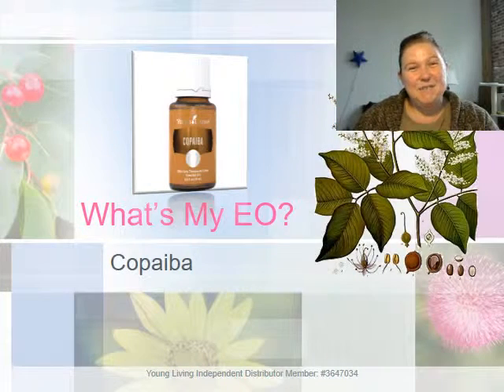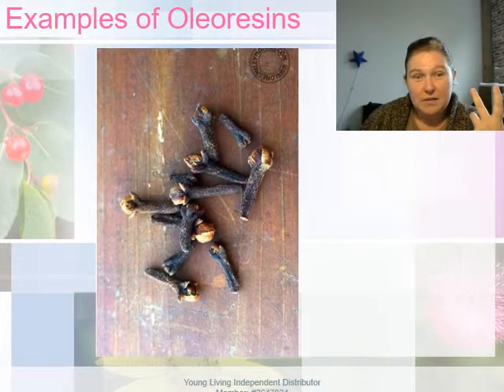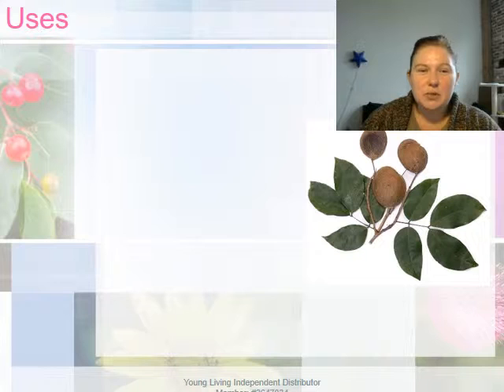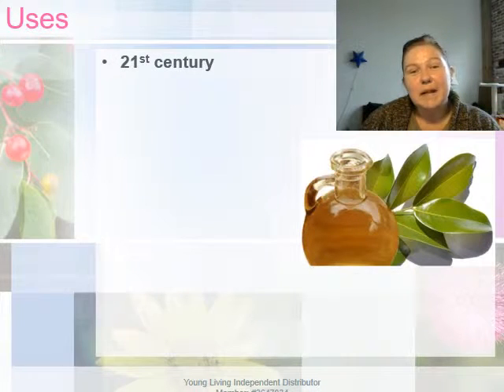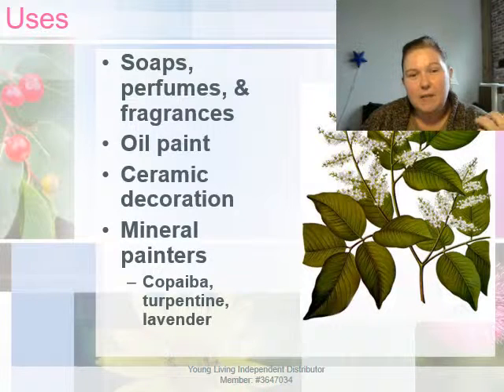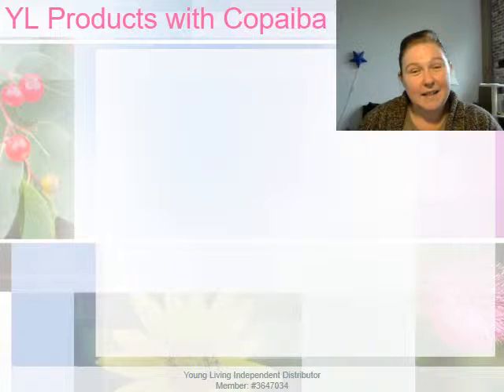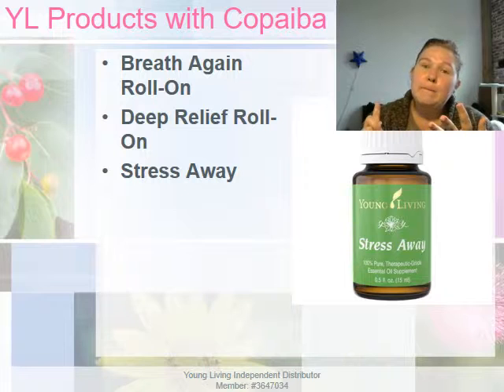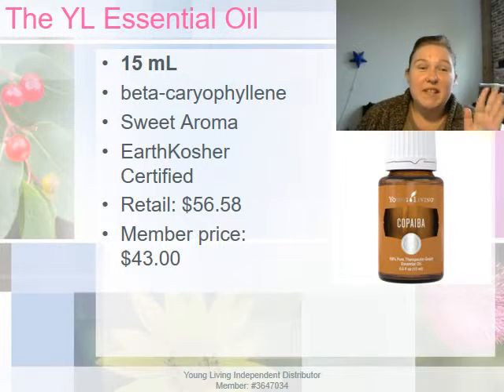What's My EO? Copaiba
"The gum resin tapped from the copaiba tree in Brazil is steam distilled to produce Copaiba essential oil, which is known for its high levels of beta-caryophyllene and a sweet aroma." (Young Living Essential Oils).